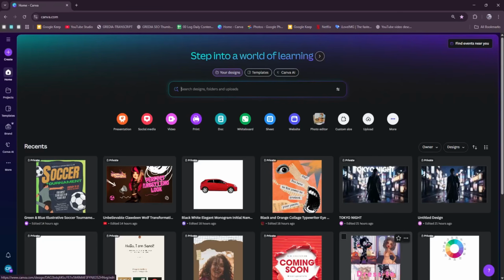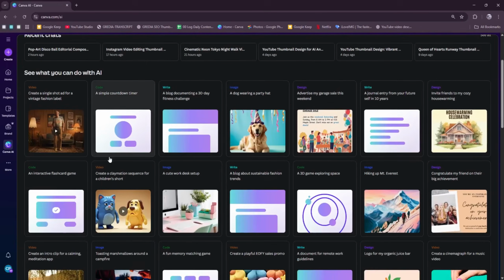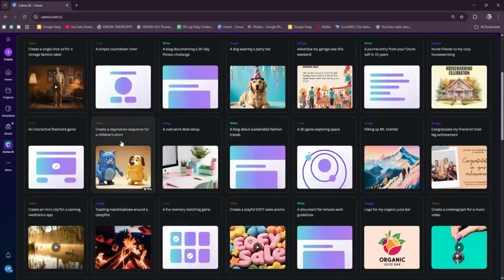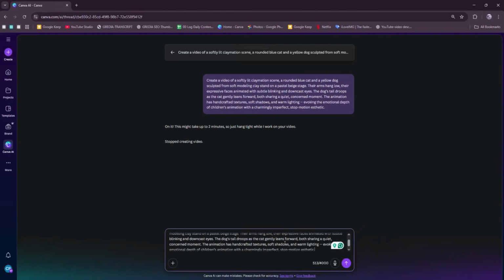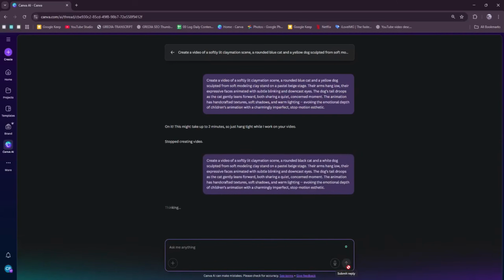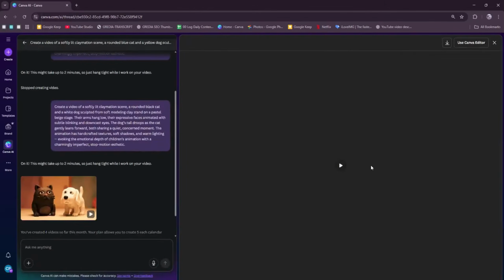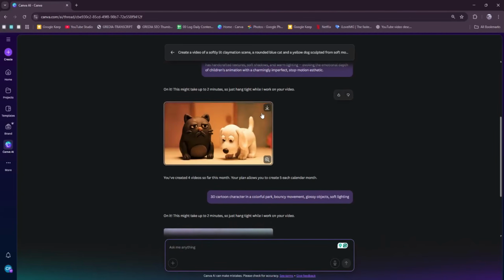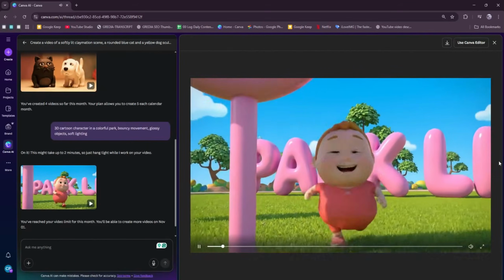Create Animations in Minutes! - How to Make Animation Videos Using Canva AI Tutorial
No need for complex software 🎬 — Canva AI makes animation easy! Learn how to turn your ideas into smooth animated videos in just minutes using Canva’s smart tools.

⚡ Step-by-step Canva AI animation guide
🎨 Turn prompts into 3D animated scenes
🐾 Customize characters, colors, and styles
💻 Works on mobile and browser
📥 Download your animation instantly